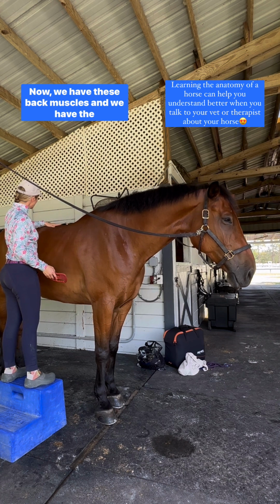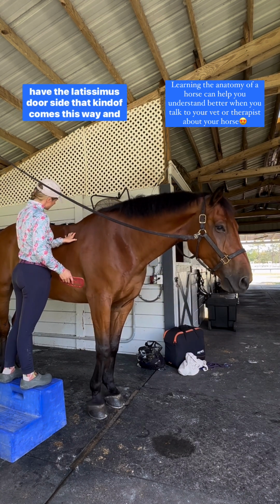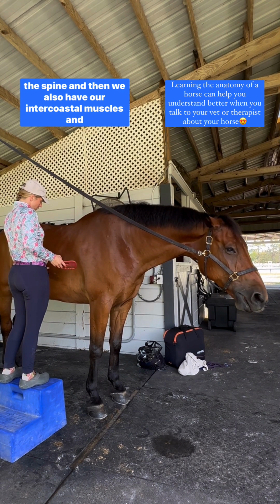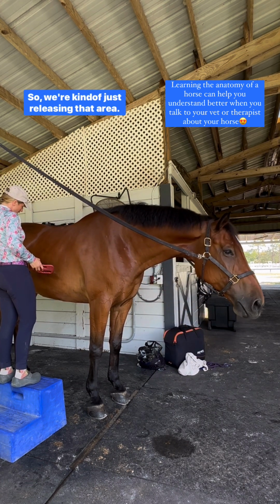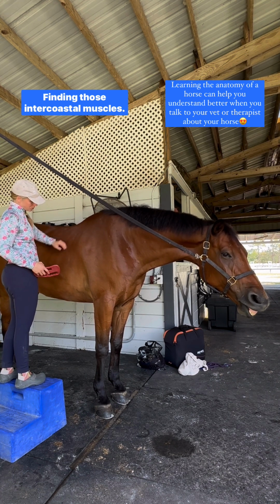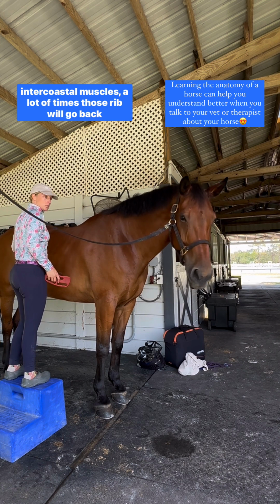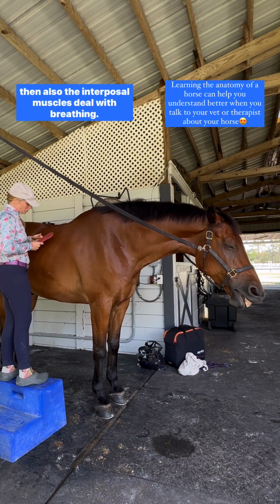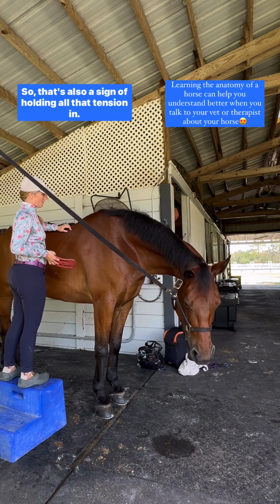Back tension and releases!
The horse’s back is one of the most important areas of the body to make sure that it is healthy and maintained. It holds the rider, and all of the rider’s imbalances which means that it can have a lot of strain if not stretched and strengthened properly😬
Maintenance massage can help relieve the tension, and keep the back happy and relaxed. I like to see my clients every 3-4 weeks after the initial 3 sessions (depending on the horse) to keep them in optimal performance 💕
I hope you guys had a restful weekend, and you guys are looking forward to this week😉 If not, then maybe we can spread some positivity, and book your horse a massage to bring you some happiness 😍 Or schedule in some self care in whatever way that looks like!